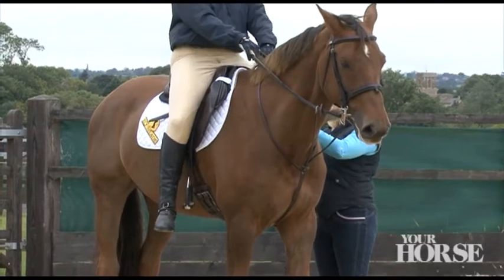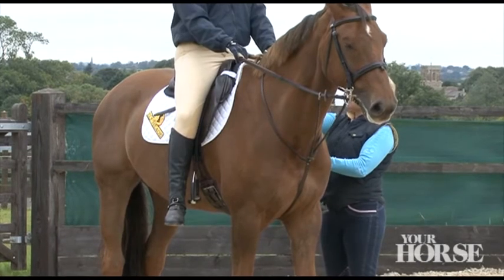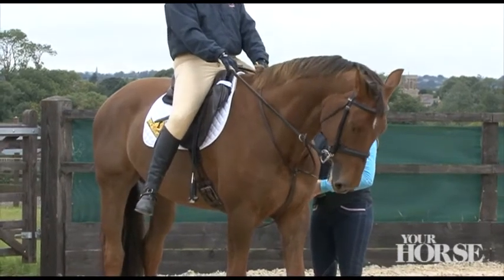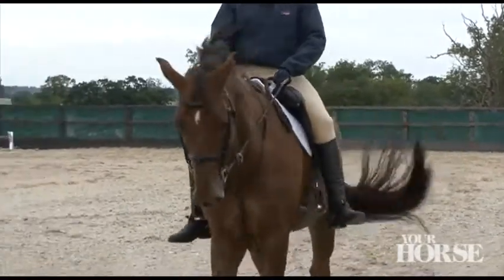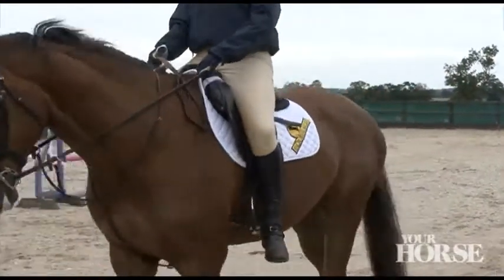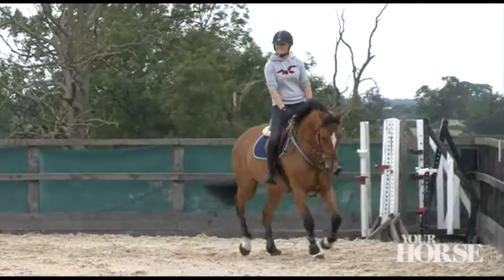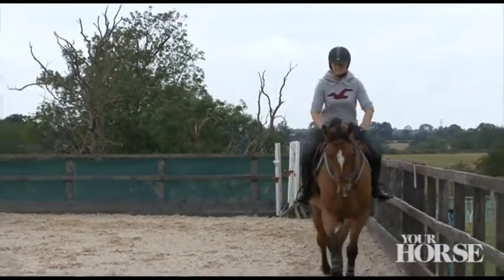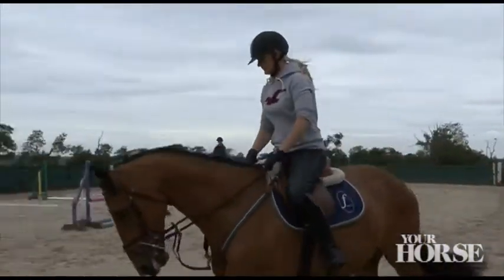Part Two | Improve your jumping position | Your Horse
Jumping position - exercise 2